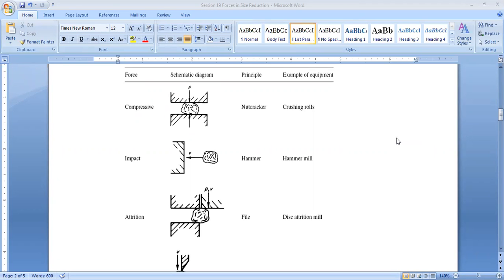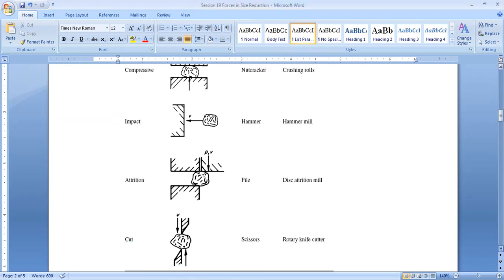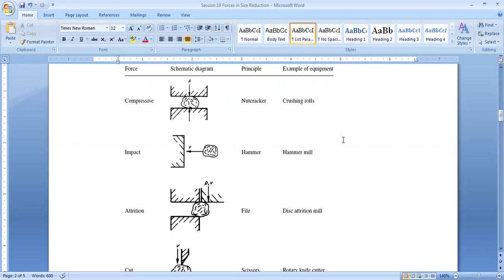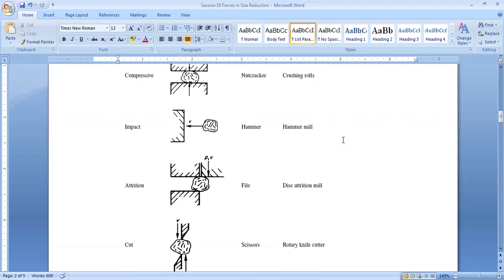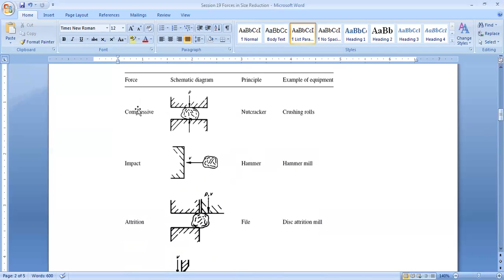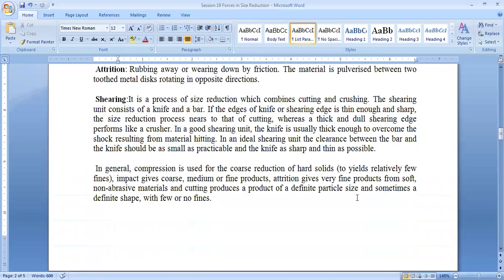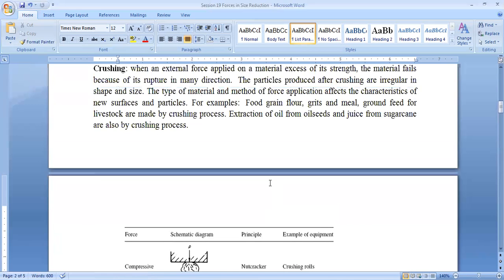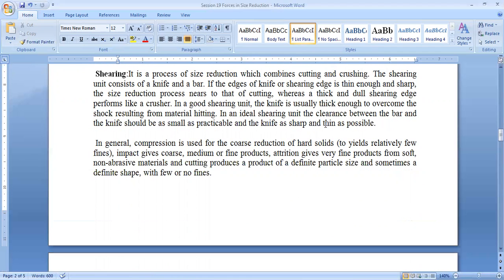Forces in Size Reduction